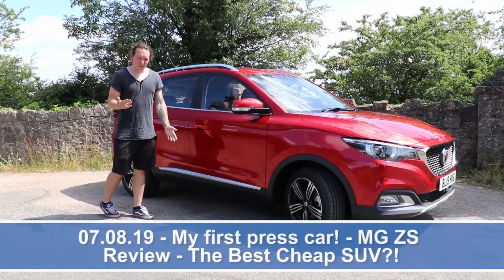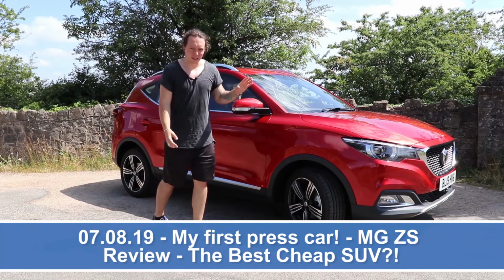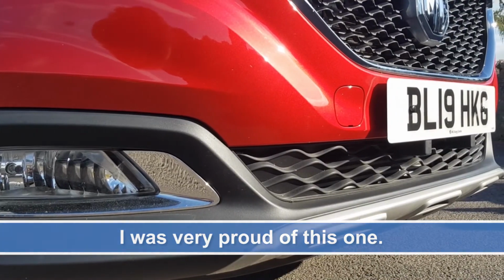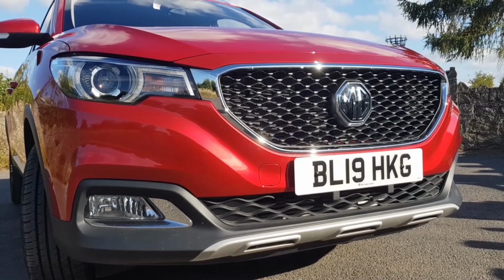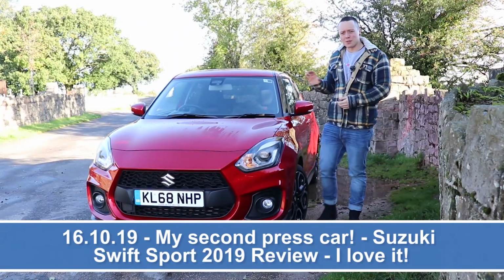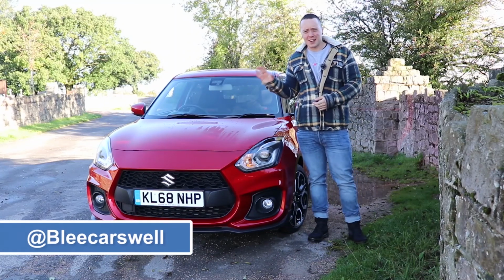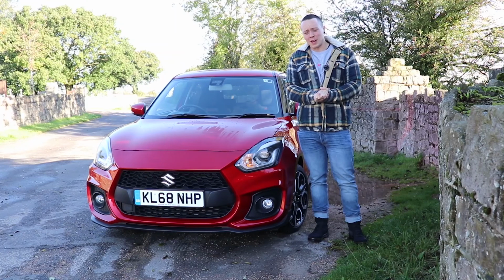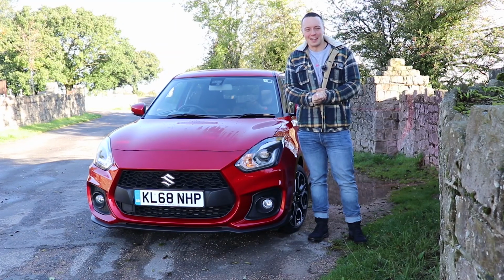My 2019 Highlights! - A year of chasing my dream!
A hot hatch, supermini-fueled highlights video of my 2019! From a 250,000 mile Saab to a £250,000 Ferrari this year my channel has featured a large variety of cars. In this video, we take a look at back at some highlights from 2019!